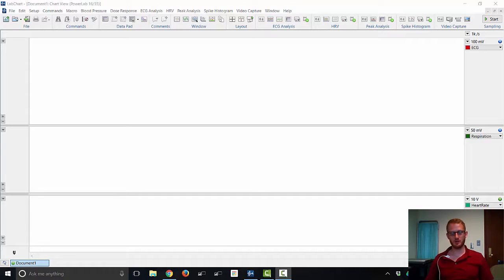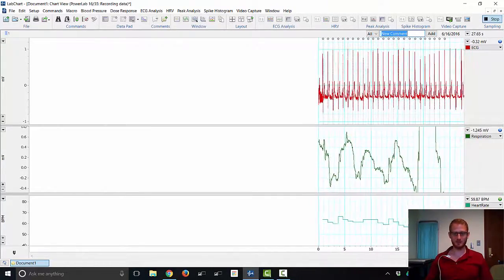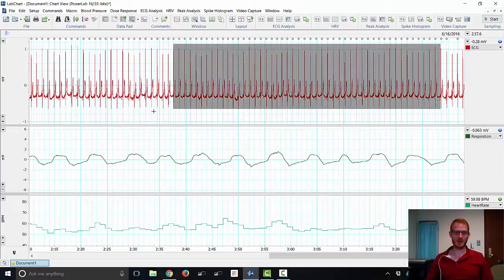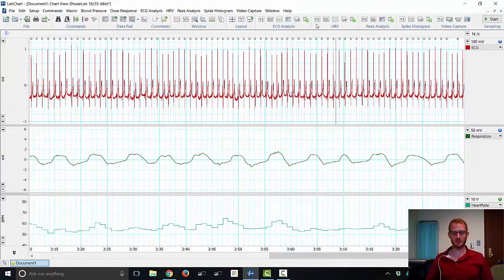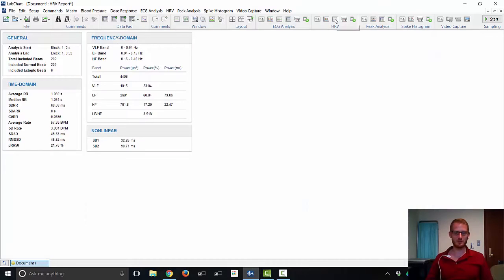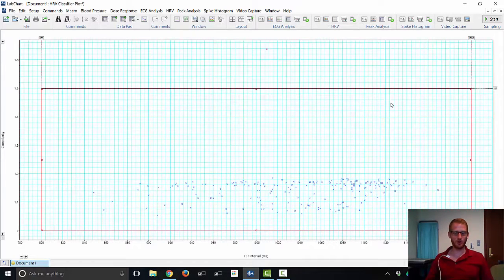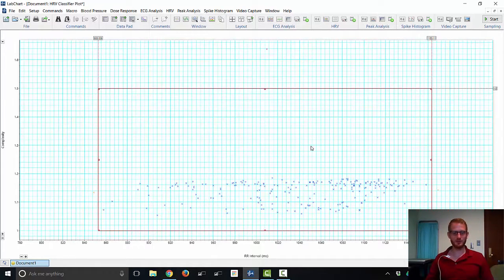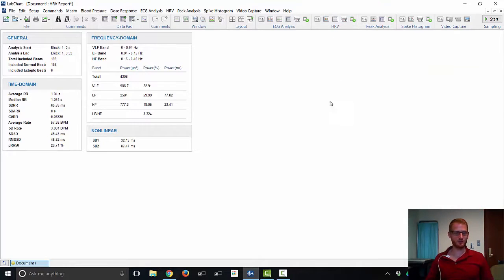Heart Rate Variability with ADInstruments Labchart for PowerLab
This video was created by Evan Matthews, PhD. It explains how to perform heart rate variability analysis of an electrocardiogram collected in LabChart 8 from ADInstruments. This can be done using a secondary analysis program or without exporting data out of LabChart 8, like Dr. Evan Matthews is showing here.

Link to ADInstruments official video explaining essentially the same tasks shown in this video.

Link to a YouTube video of Dr. Matthews explaining how to use Kubios HRV software and his custom Excel template.